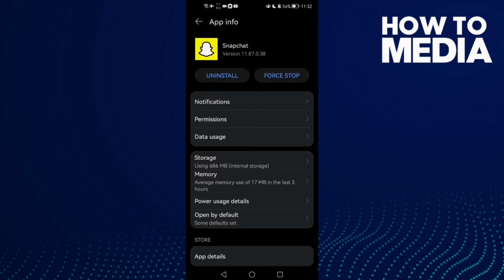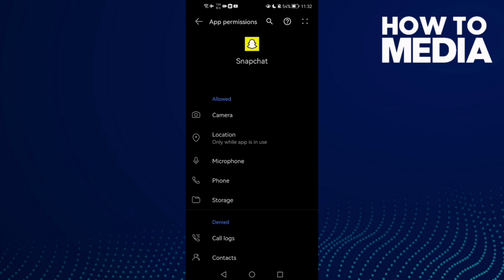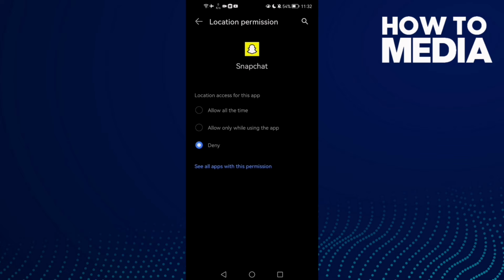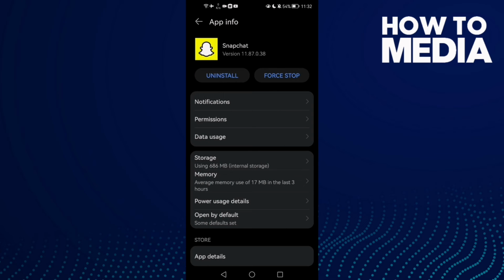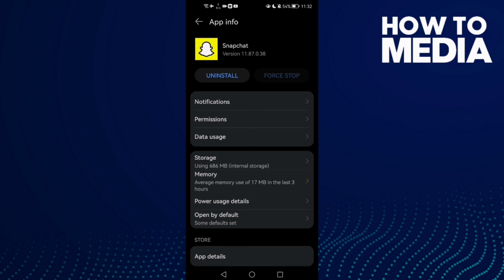How to Fix and Solve Snapchat Map Glitch on Any Android Phone - Snap Problem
in this video we discuss :